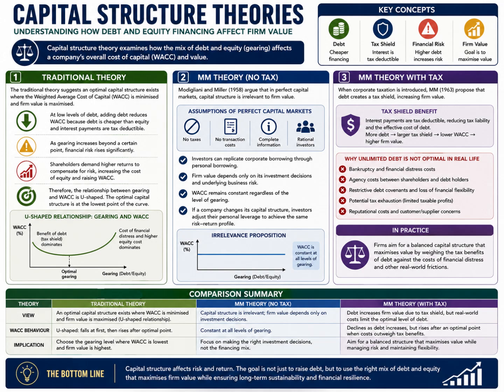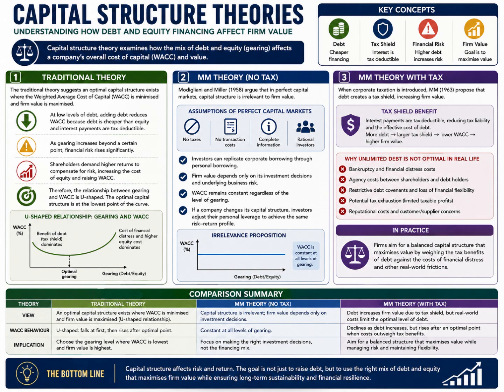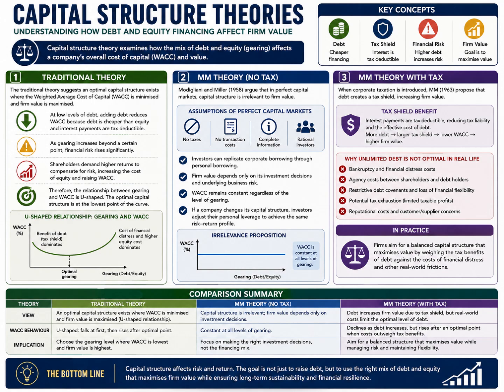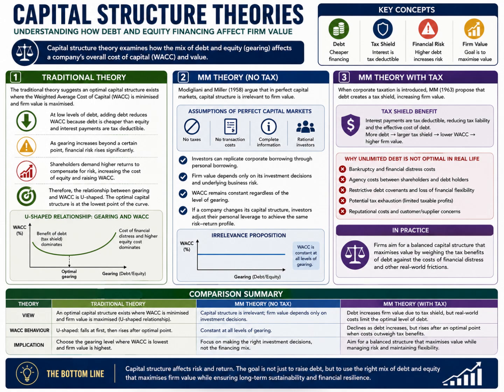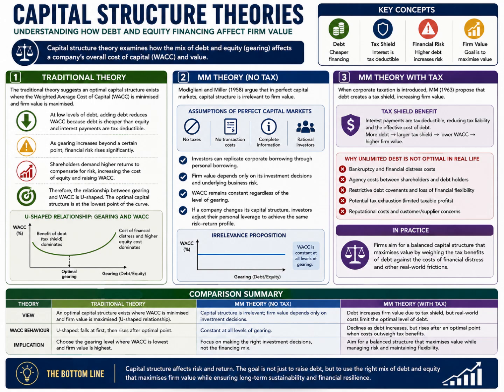CIMA F3 Section B Capital structure theories (traditional theory and Miller and Modigliani (MM)